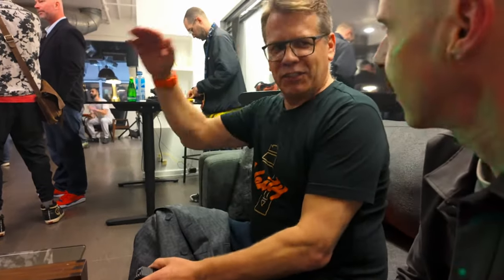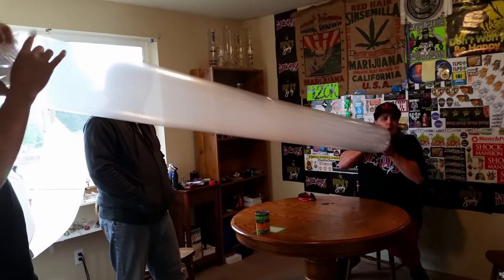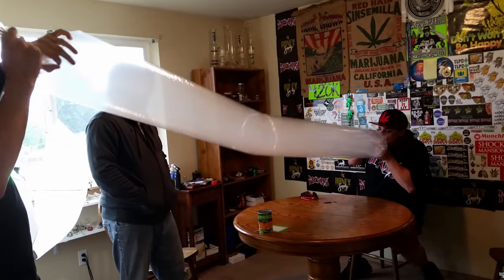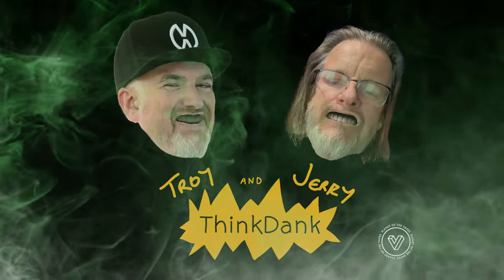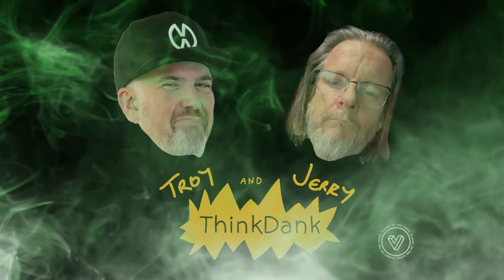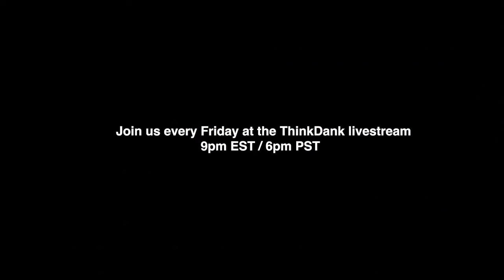Insane Volcano Party Bags (feat.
There was no shortage of Volcano bags at the Storz & Bickel event. But what about those XL party bags?

Have more questions? Looking for more discussion?

Planet of the Vapes